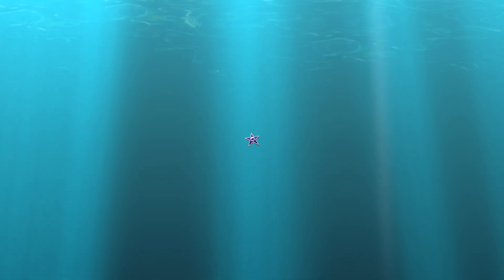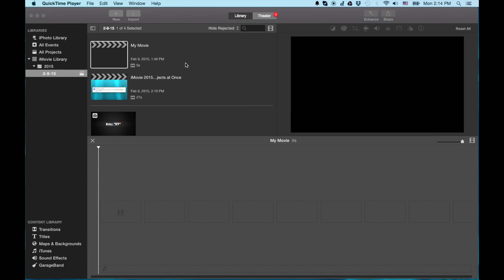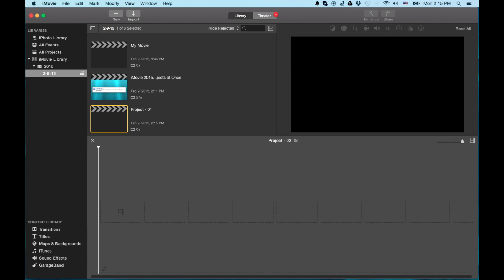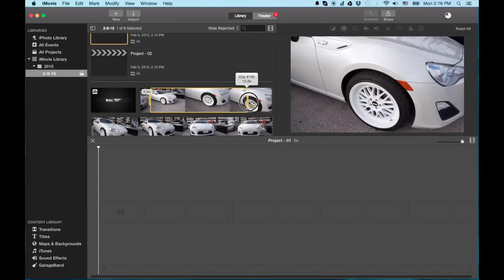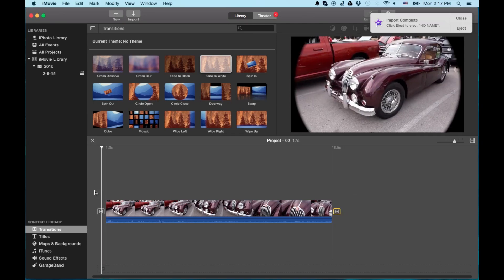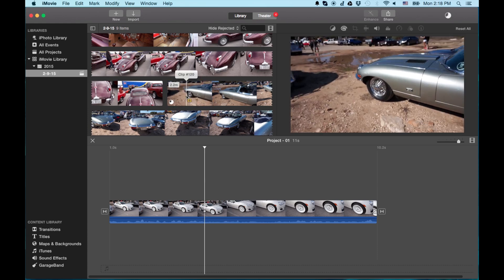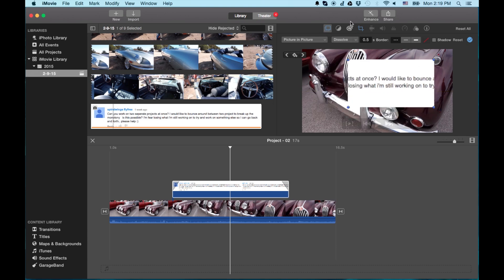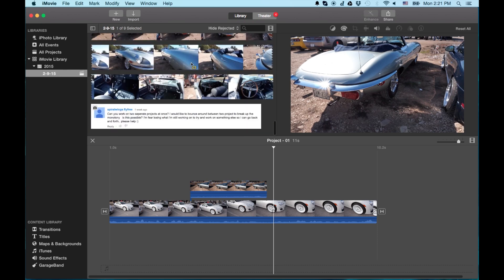iMovie 2015 Q&A: Edit Two Projects at Once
This video is in response to a question about going back and forth between different video projects.  I start two projects and jump from on to the other.  ET